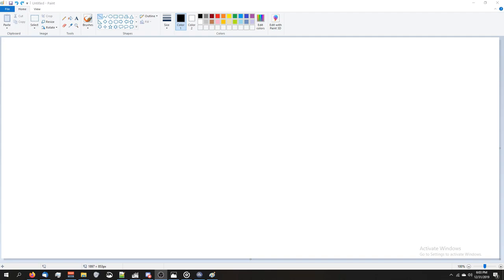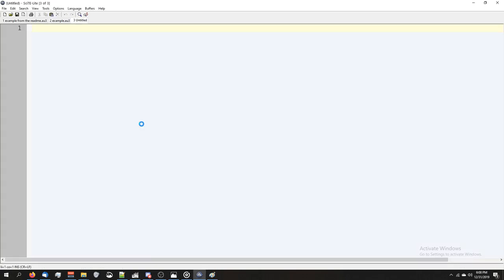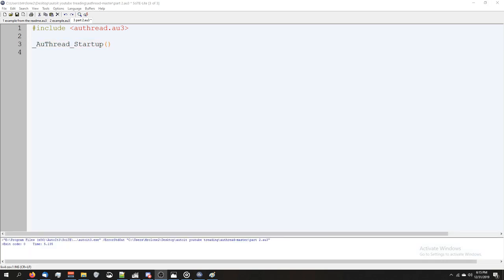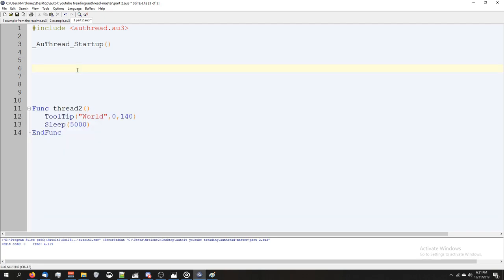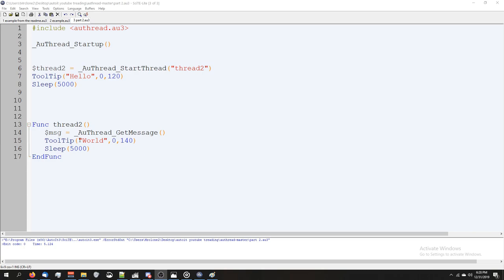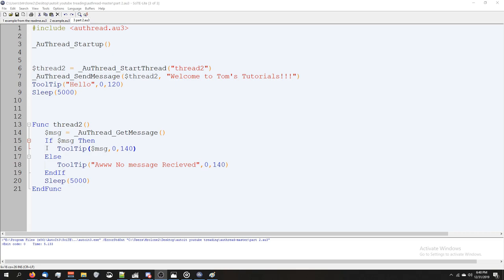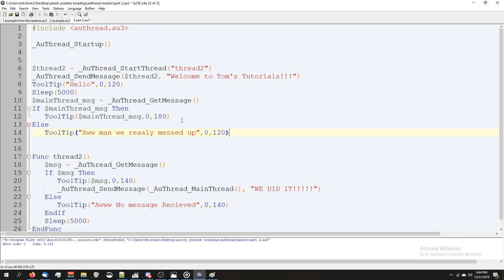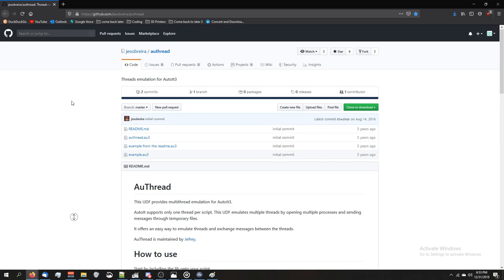Autoit: How to do Multi-Threading - Part 2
This video picks up where we left off in part 1. We will completely cover all of the functions you can use with the Multi-threading library, Enjoy :D